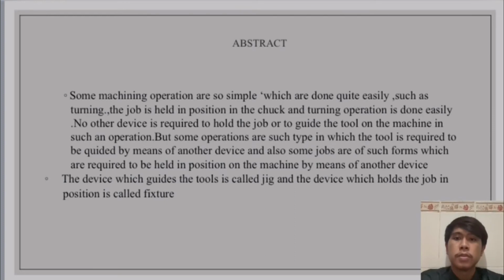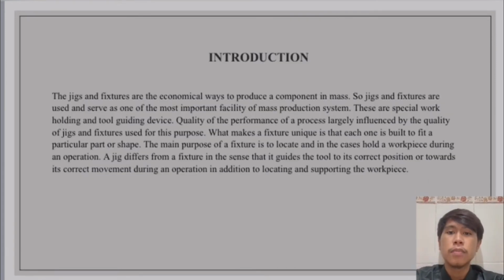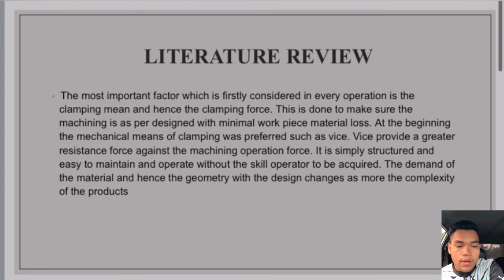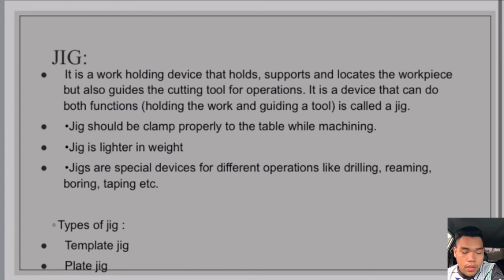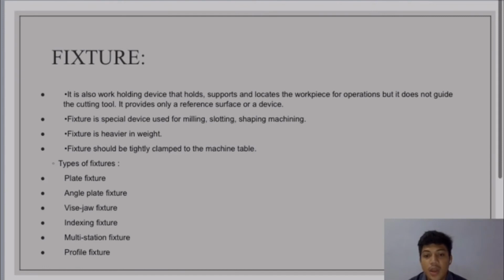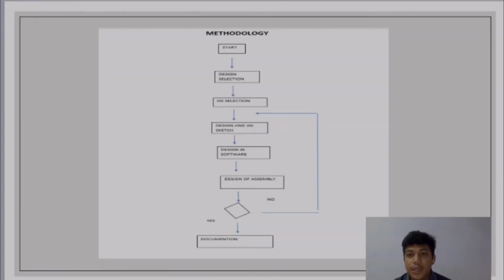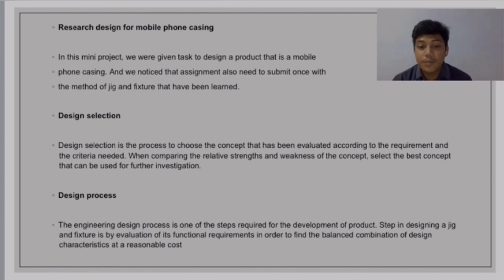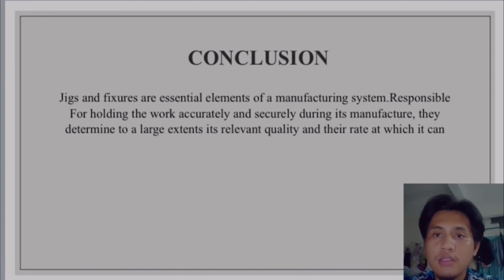DJF51072: JIG AND DESIGN (session 1:2021/2022) MINI PROJECT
MUHAMMAD ISHRAK (07DTP19F1021)
MOHD ZAINE (07DTP19F1027)
MOHD HIZAT (07DTP19F1045)
MOHD ADDIN ILHAM (07DTP19F1029)